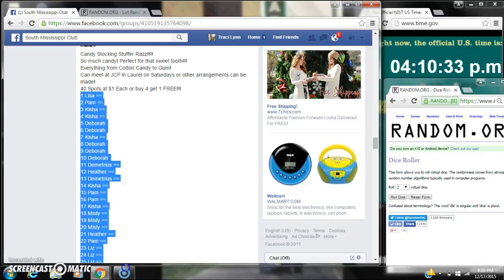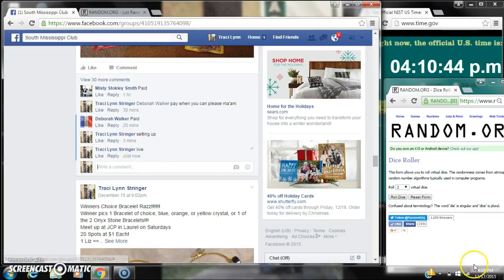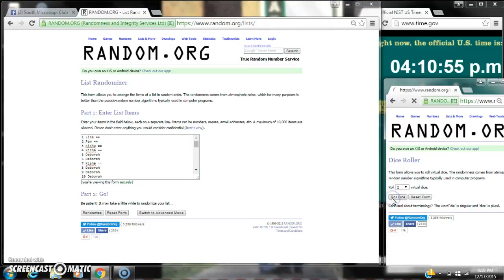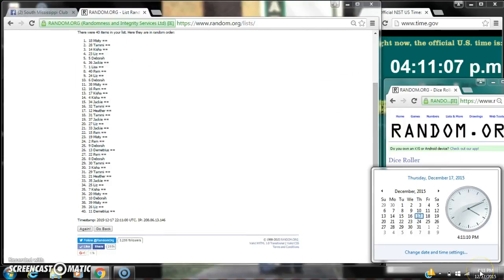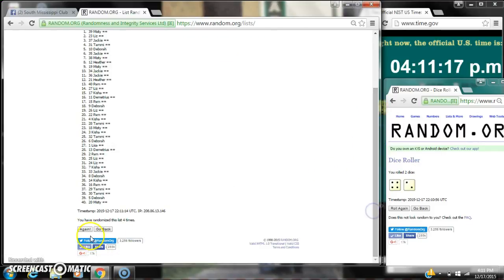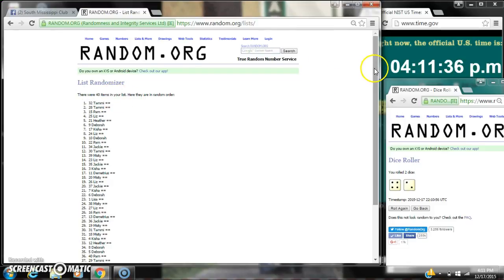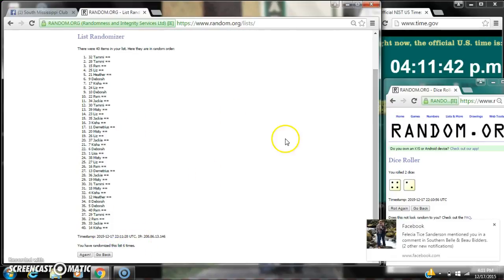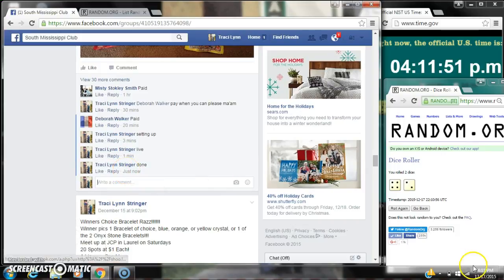My Candy Razz